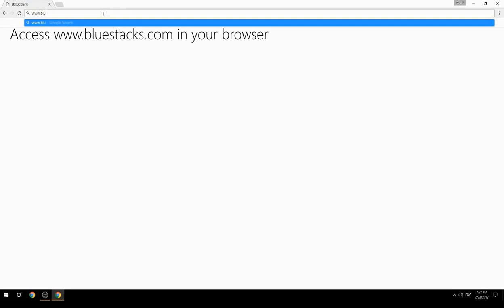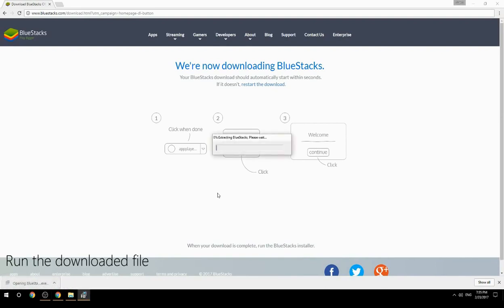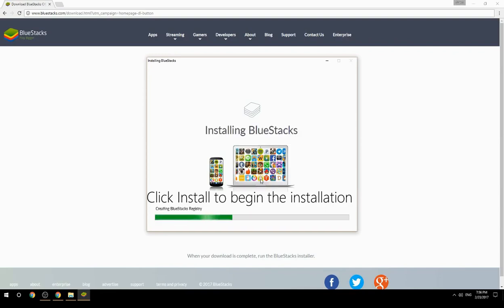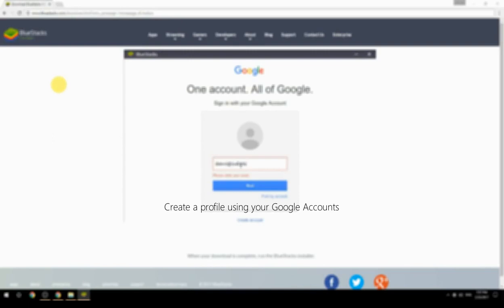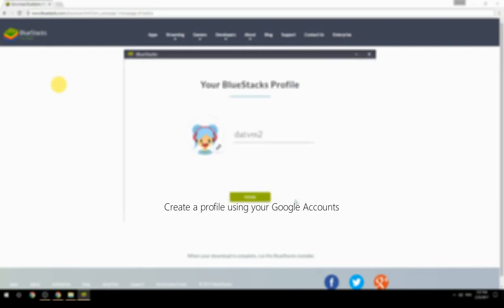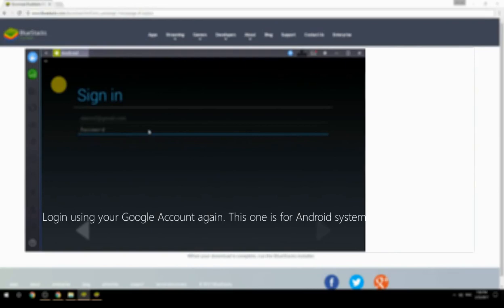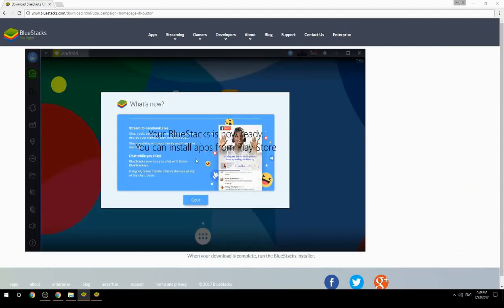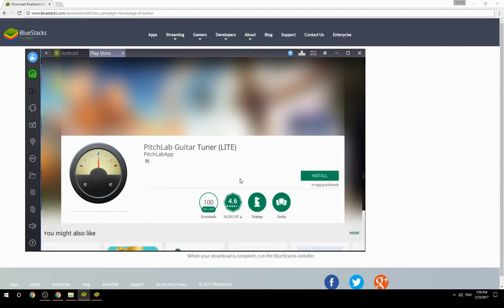How to Download & Use PitchLab Guitar Tuner (LITE) on your Computer. Valid for Windows 7/8/10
Learn how to download & Use PitchLab Guitar Tuner (LITE) on your computer today. This method works for Windows 7/8/10. It will take you less then 10 minutes to get started.